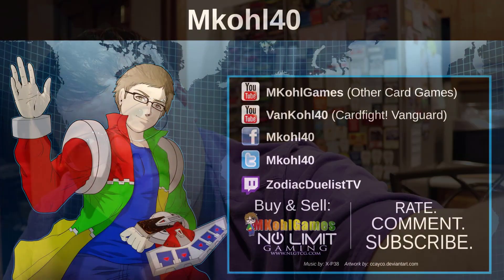Are The 2018 Mega Tins Actually Good?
We now know everything in the tins! I wanted to sit down and discuss if the set design was actually well executed and will people want this product? Tomorrow were going to talk about if this is a  good buy or not!